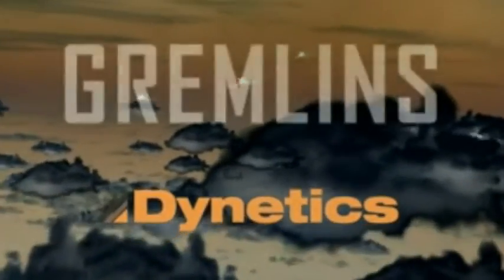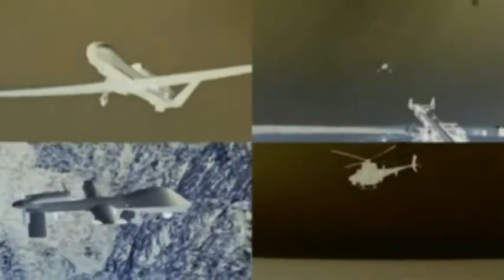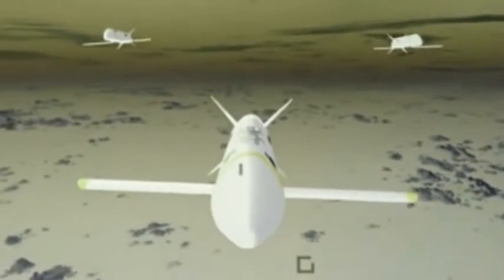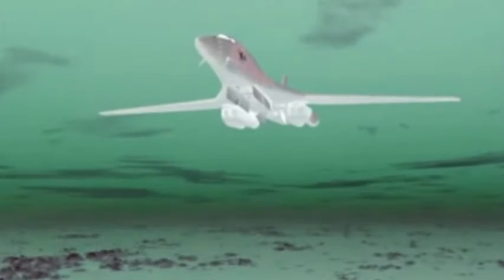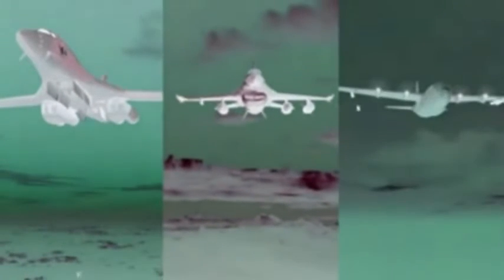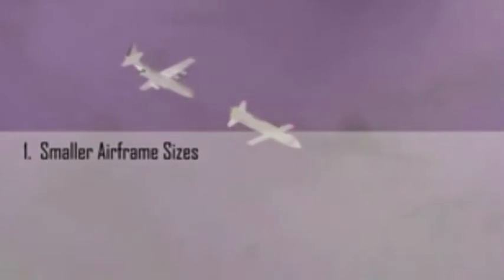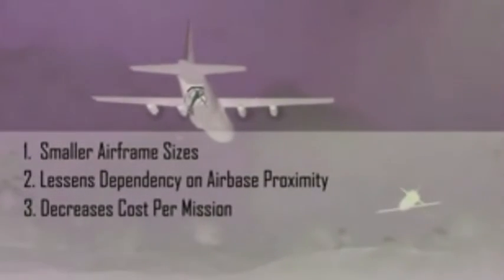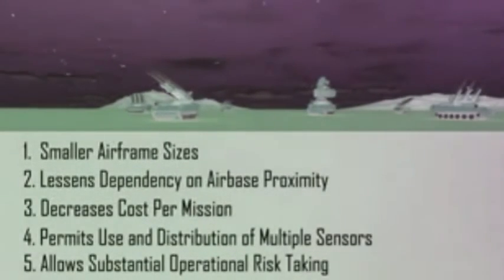Anonymous Part 7